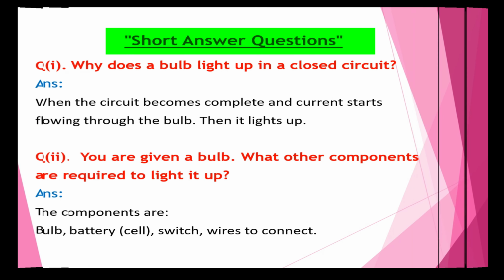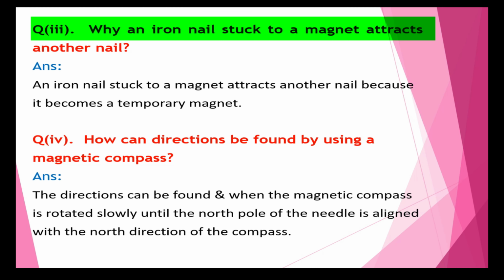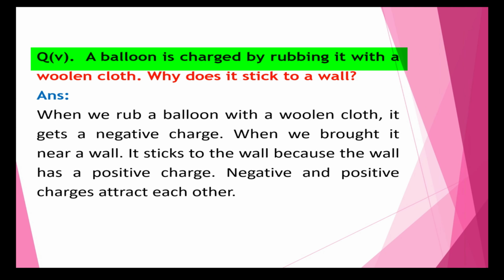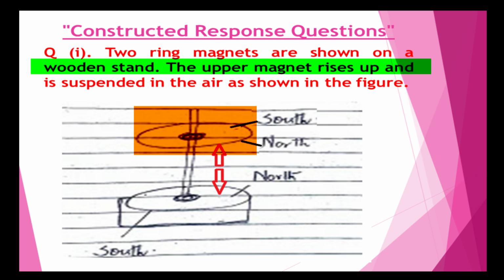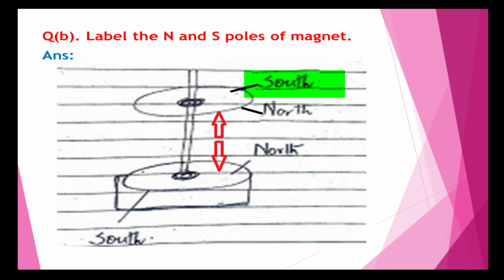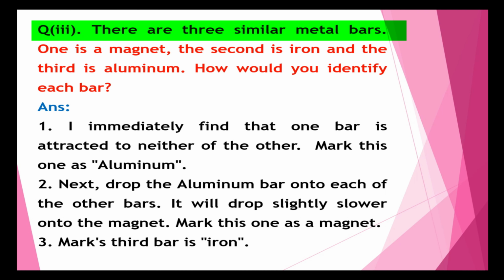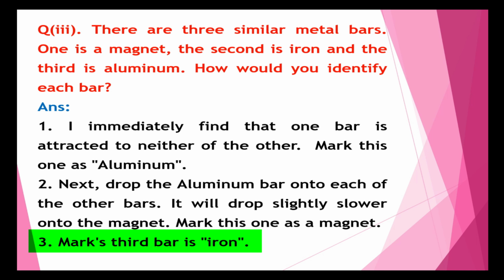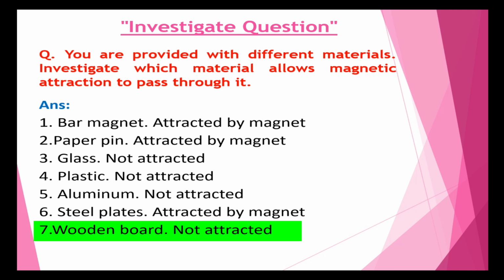Lecture-7: Unit-7 Electricity and Magnetism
General Science (G.Sc.) Class-5 Notes
Based on the Single National Curriculum, PK
(for 5th Centralized Exams)

This video comprises of:
1. Short Answers Question
Q(i). Why does a bulb light up in a closed circuit?
Q(ii).  You are given a bulb. What other components are required to light it up?
Q(iii).  Why an iron nail stuck to a magnet attracts another nail?
Q(iv).  How can directions be found by using a magnetic compass?
Q(v).  A balloon is charged by rubbing it with a woolen cloth. Why does it stick to a wall?

2. Constructed Response Questions
Q (i). Two ring magnets are shown on a wooden stand. The upper magnet rises up and is suspended in the air as shown in the figure.
Q(a). Why does the upper magnet float in the air?
Q(b). Label the N and S poles of magnet.
Q(ii). There is a bar magnet without any indication. How will you identify the South Pole?
Q(iii). There are three similar metal bars. One is a magnet, the second is iron and the third is aluminum. How would you identify each bar?

3. Investigate Questions & Answers
Q. You are provided with different materials. Investigate which material allows magnetic attraction to pass through it.